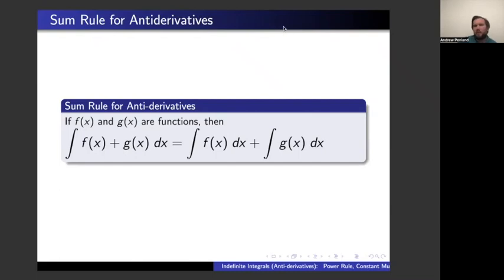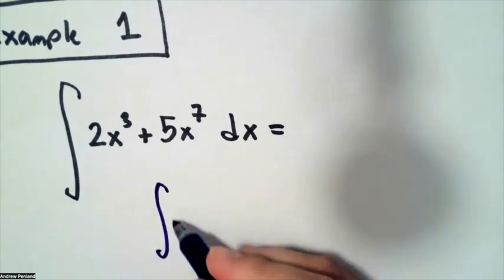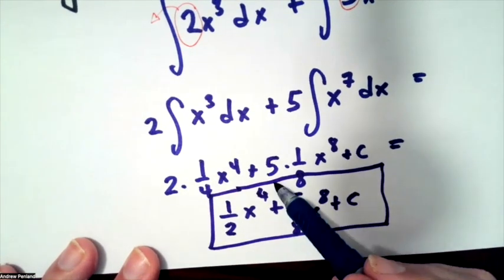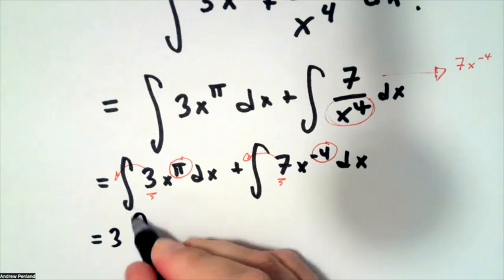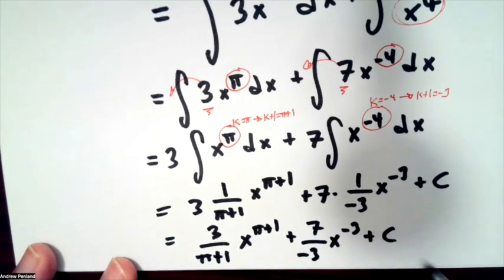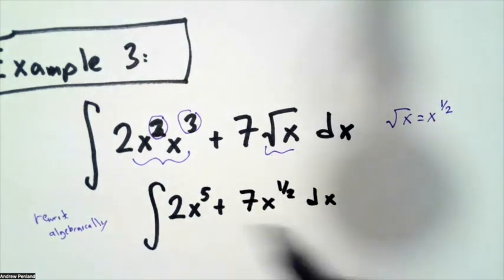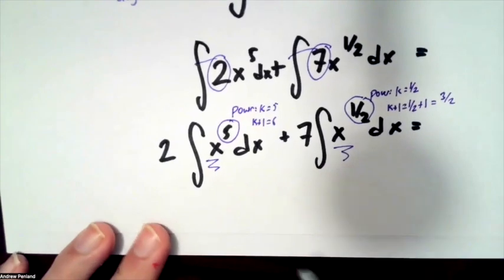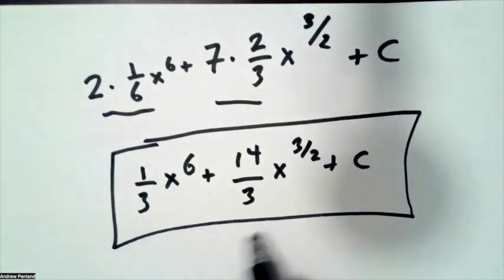Calculus 2. Basic Antiderivative Rules. Sum Rule.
The antiderivative (a.k.a. indefinite integral) of the sum of two functions is equal to the sum of their antiderivatives. In other words, you can "split" sums into their component parts, just like you can with derivatives.